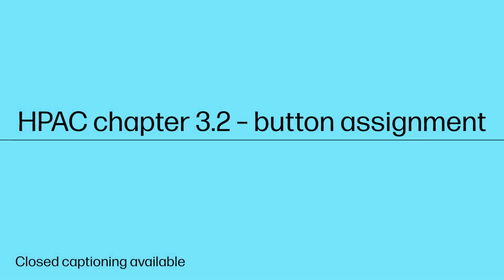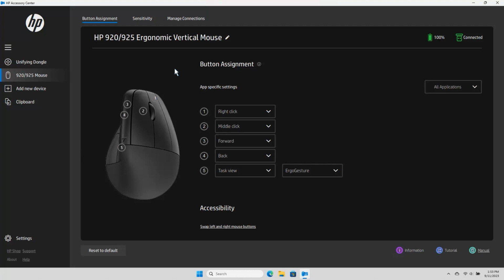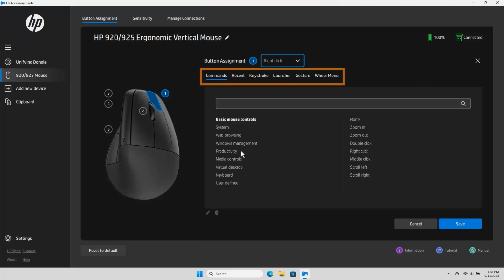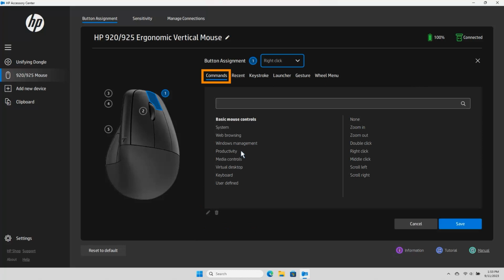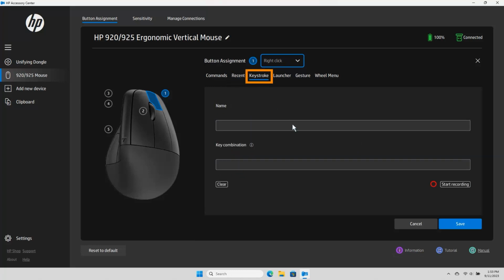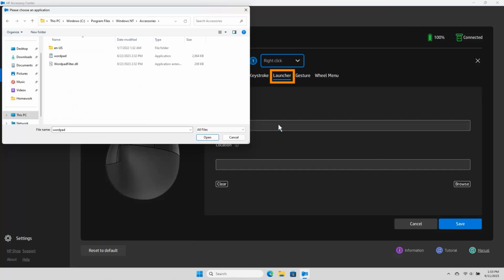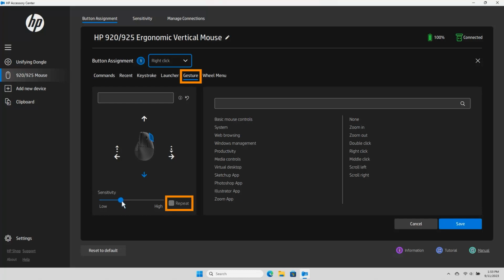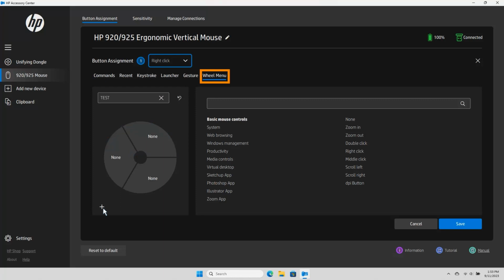3.2 – button assignment | HP Accessory Center | HP accessories | HP Support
Learn about the Button Assignment page in HP Accessory Center when using the 925 Ergonomic Vertical Mouse.

3.2 – button assignment | HP Accessory Center | HP accessories | HP Support